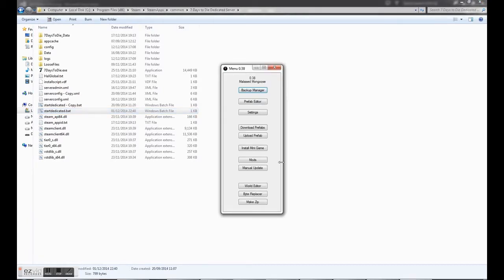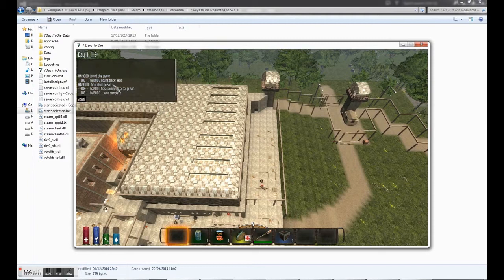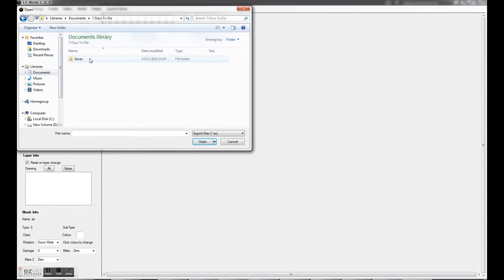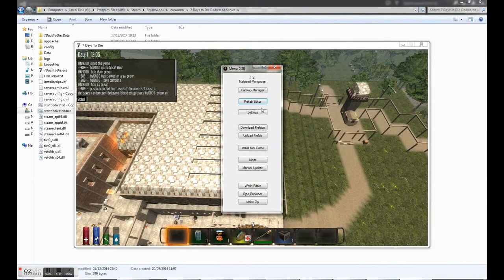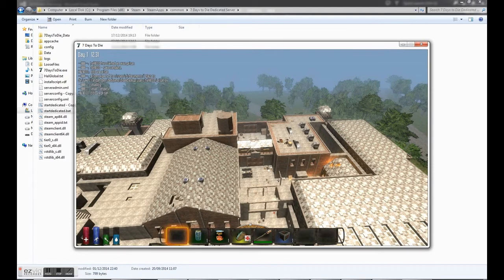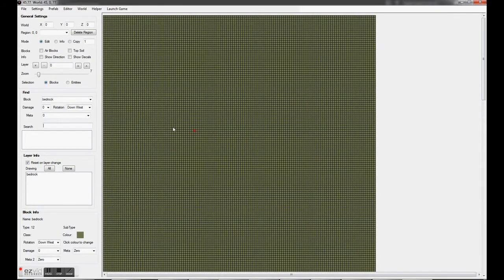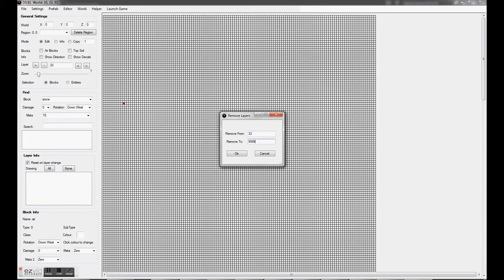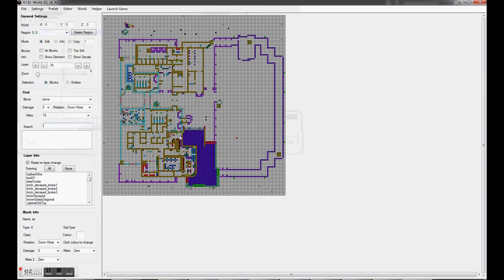7 Days to Die - Exporting to a prefab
How to use my 7DTD mod to move your in-game areas into a prefab file.